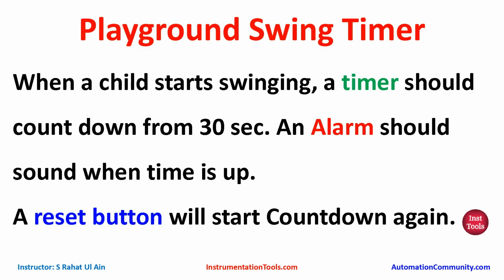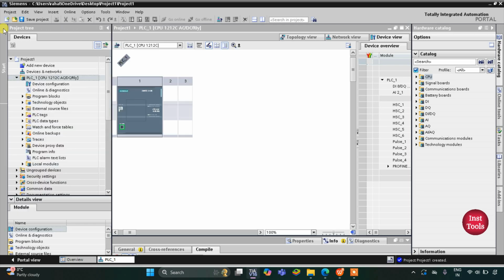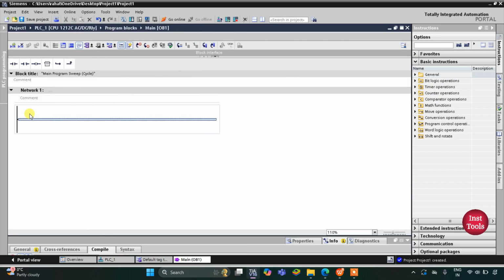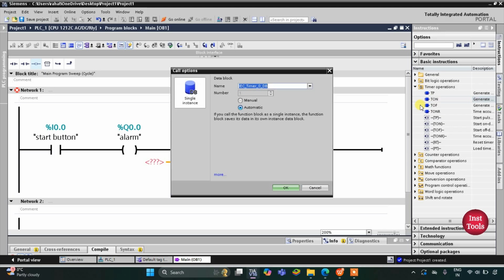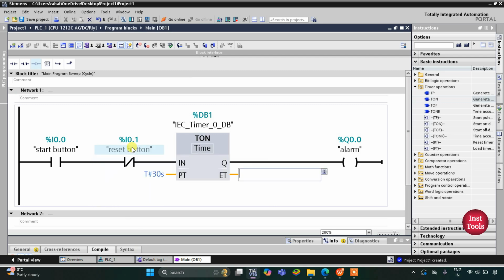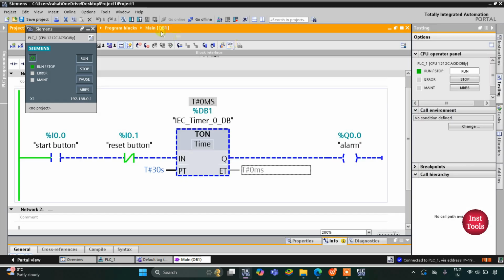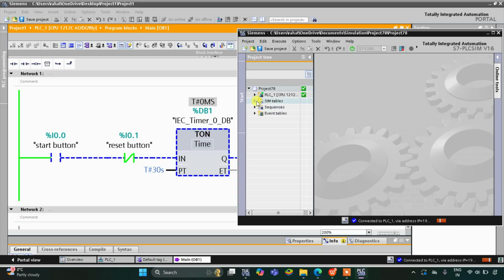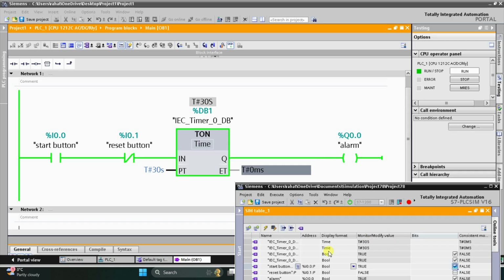Beginner PLC Logic: Swing Countdown Timer with Buzzer Output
Are you just starting your PLC journey? Here's a perfect beginner project to sharpen your skills! 🎓

In this video, we’ll create a Swing Countdown Timer using a simple PLC logic:

⏳ Countdown starts from 30 seconds when the swing is activated
🔔 Buzzer sounds when time is up
🔁 Reset button restarts the timer

Great for learning timers, outputs, and reset logic in PLC programming. Ideal for students, hobbyists, and automation beginners.

🔧Use Siemens Tia Portal
💡 No prior experience needed – step-by-step guide included!